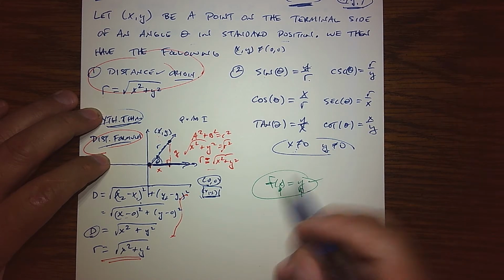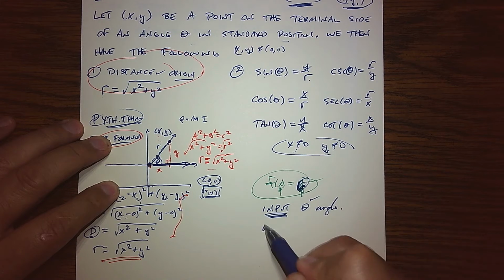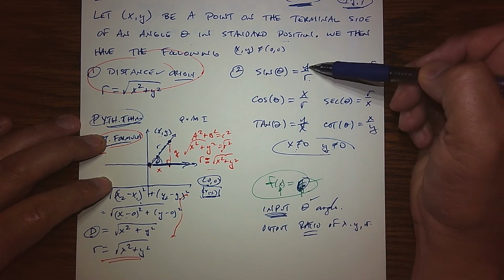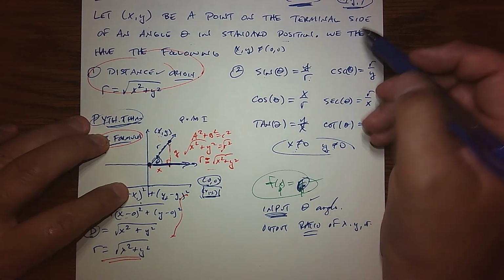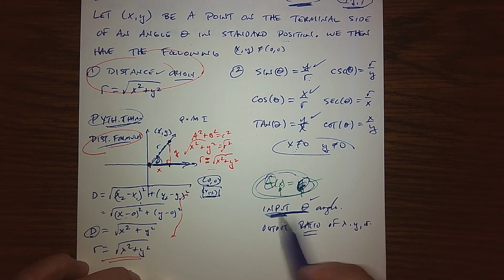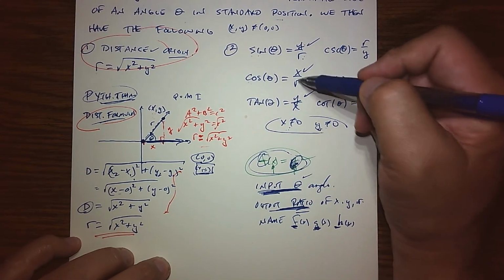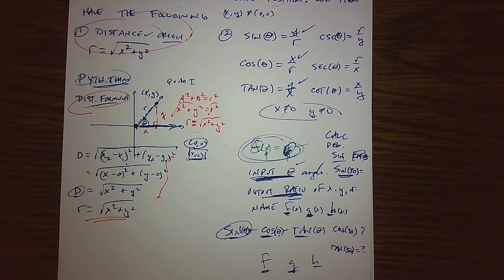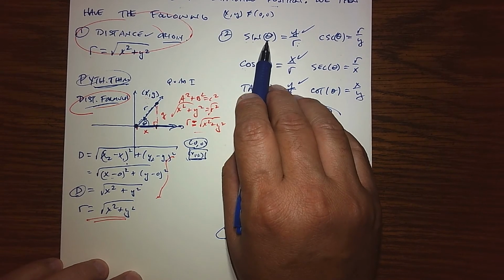MAT 182 Section13 GroundWork Rd2